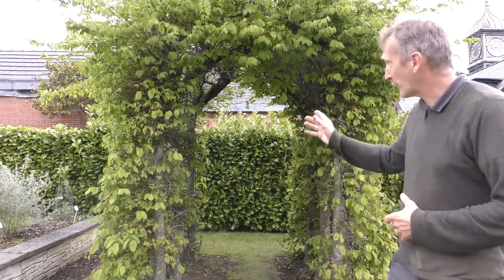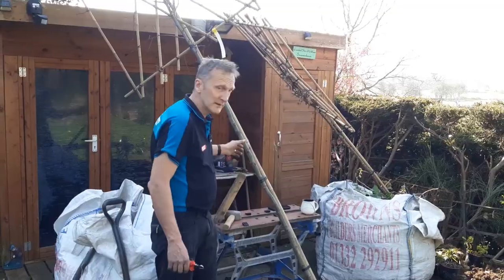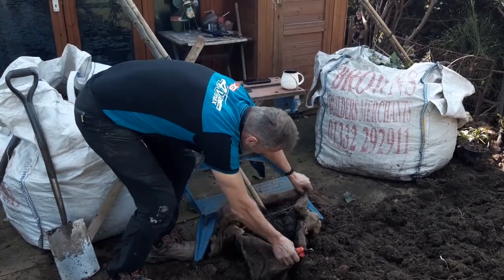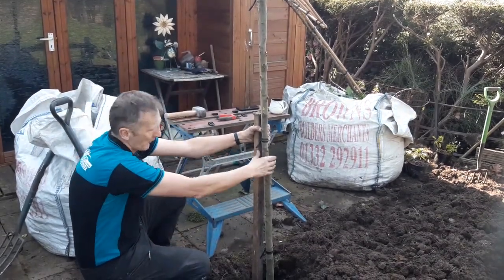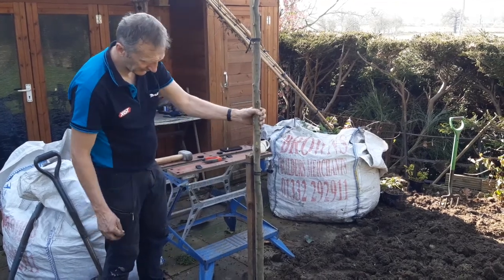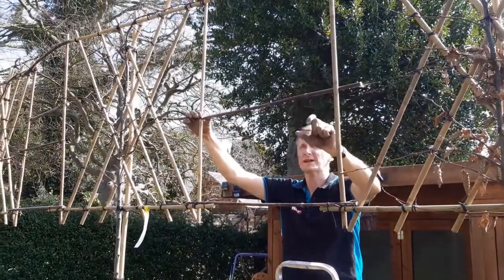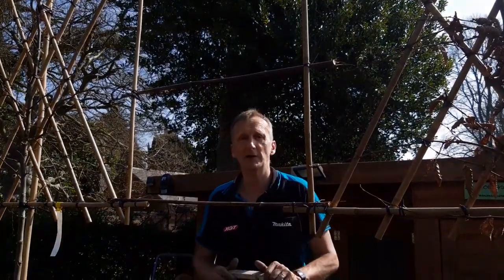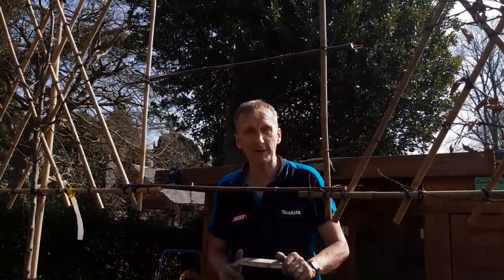How to install a pleached tree avenue and stilted hedges.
Demonstrates a couple of ways of creating a frame for pleached trees